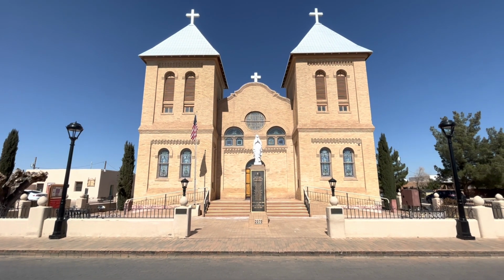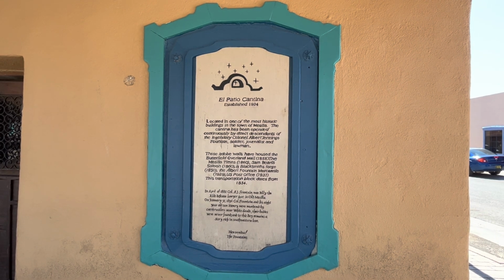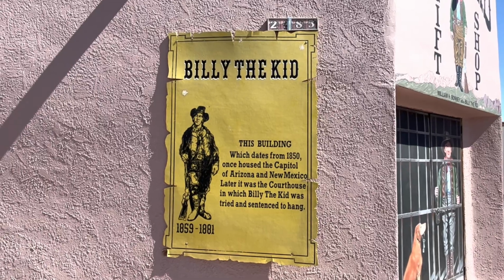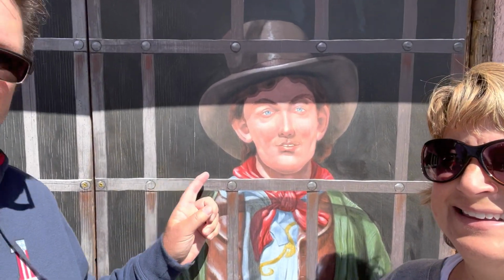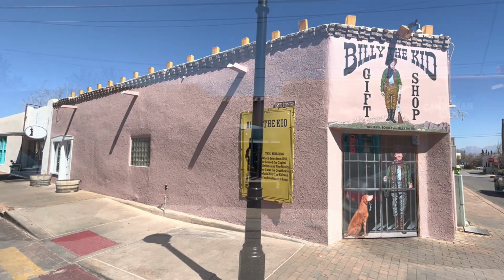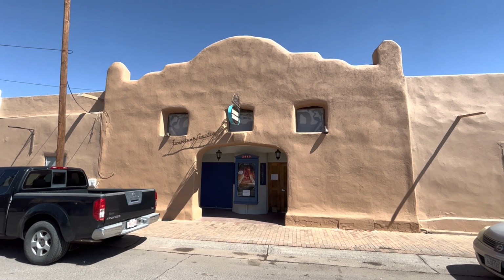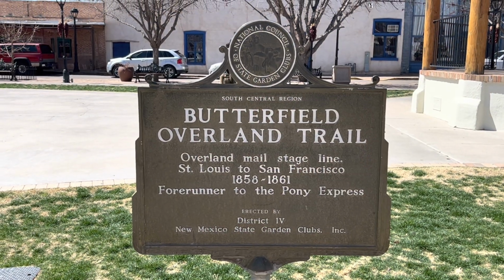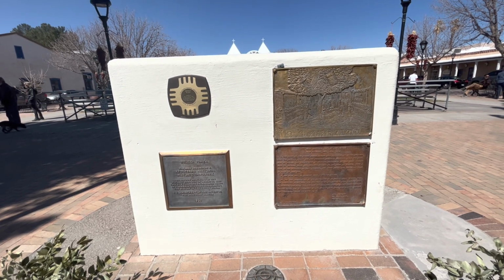Historic Mesilla, NM // Full-Time RV Life //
Historic downtown Mesilla, New Mexico is a beautiful southwest desert town!  The adobe buildings with rustic wood details make you feel like you stepped back in time.  The town has many historical landmarks and buildings, including a rich history of the Butterfield Overland Trail and Billy The Kid's stint here.  The Mesilla Plaza is centrally located in this small town and is a nice place to stroll around and spend the afternoon.  Check out lovely Mesilla if you are in the southwest.  You will not be disappointed! 👍🏻😉